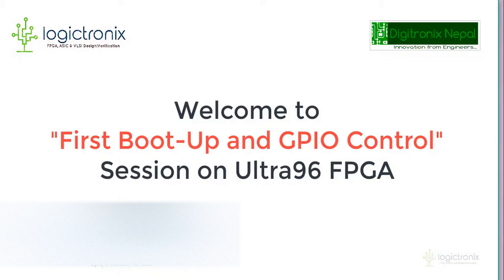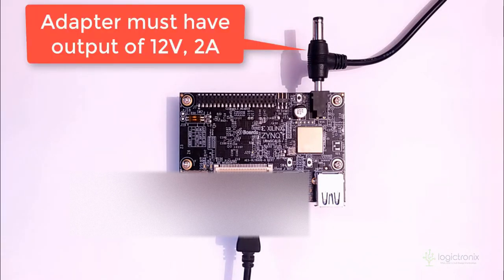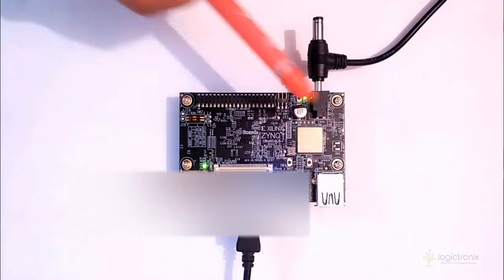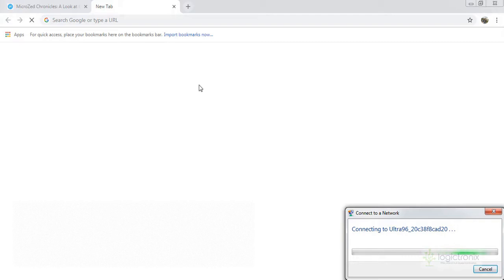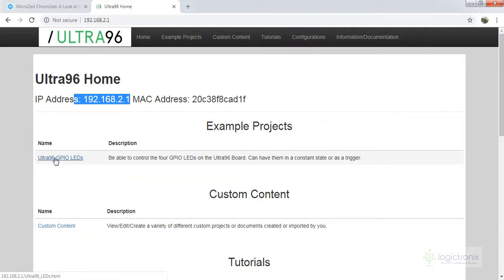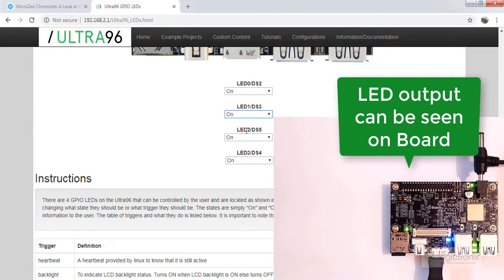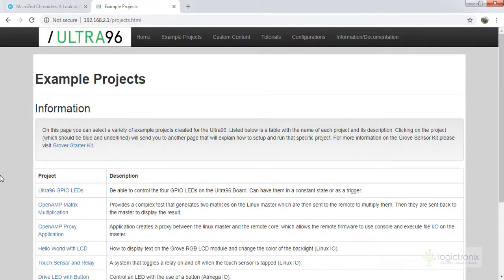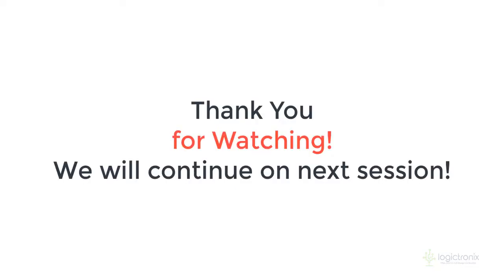Ultra96 FPGA First Boot Up & GPIO Control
This is the Second session on Avnet Ultra96 FPGA. This is Zynq Ultrascale+ MPSoC FPGA Development Board.